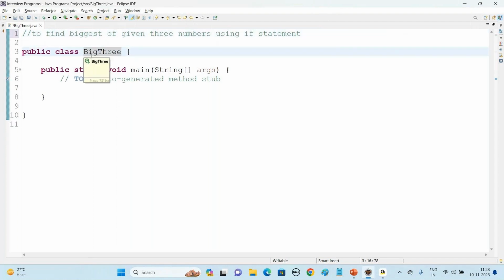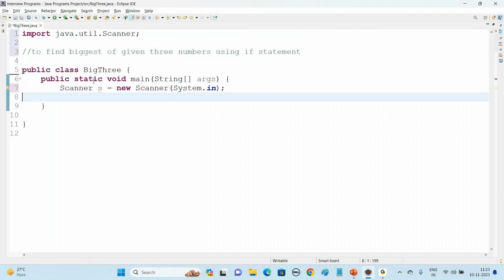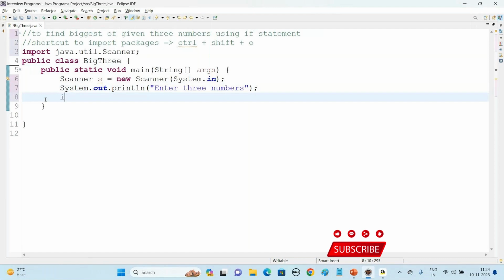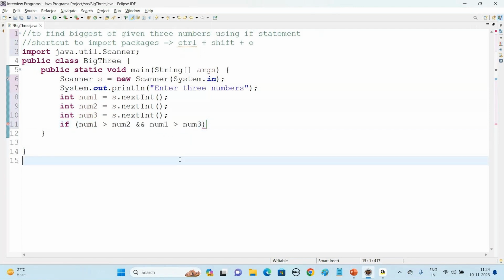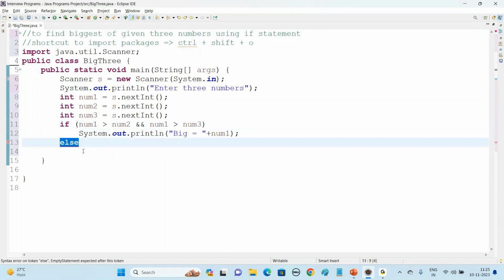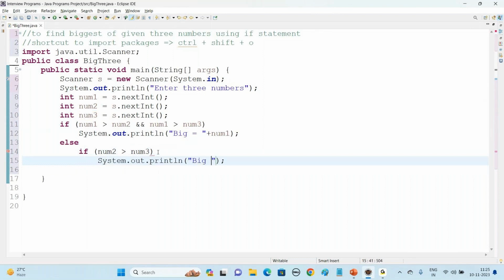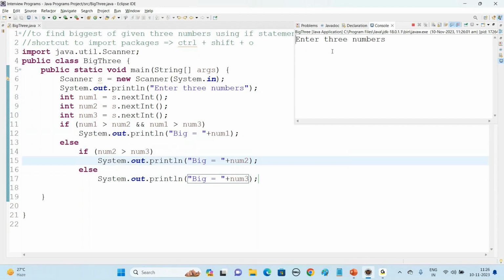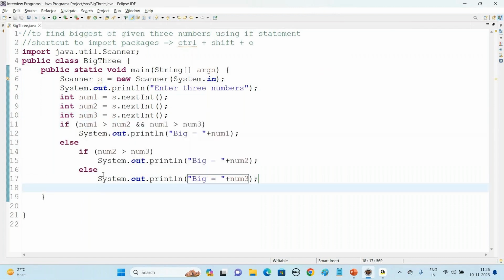Java Interview Programs - 3 | Java Interview Questions | rajonlinetrainings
- Core Java
- Hibernate Framework
- Spring Framework
- Web Services
- Microservices

The Java programs are asked during Java Interview.